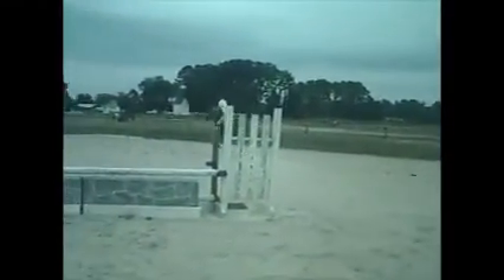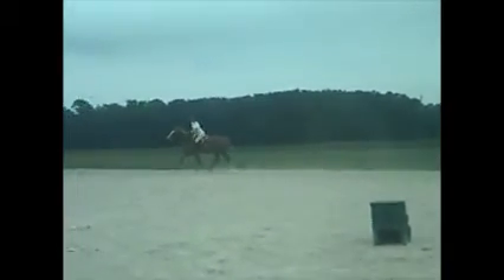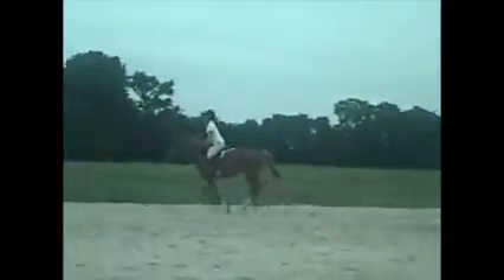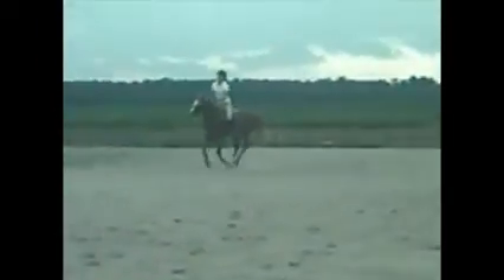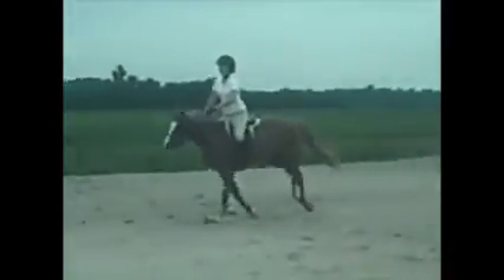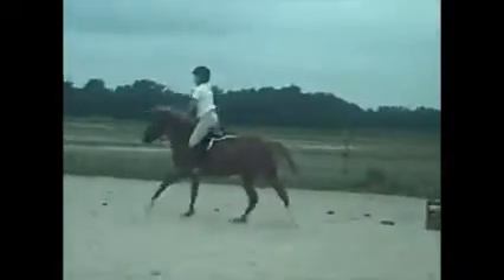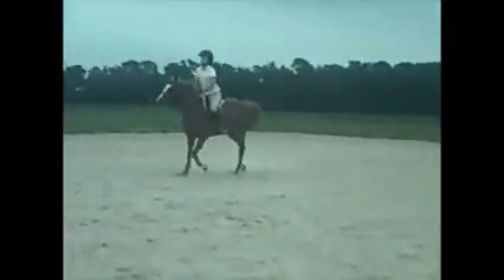Meadowfox Cadberry Sept2013